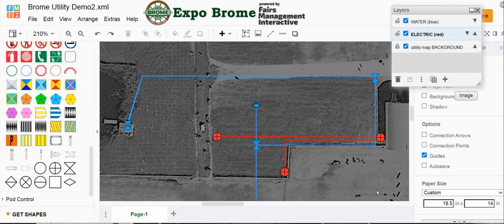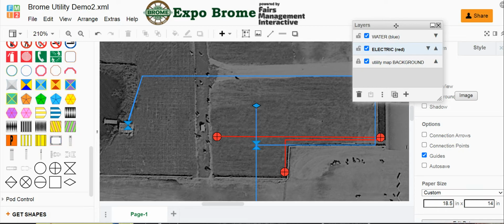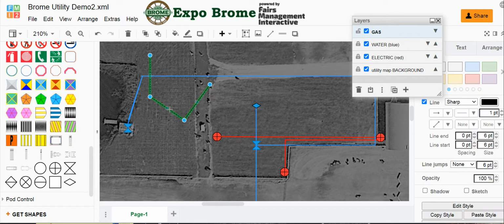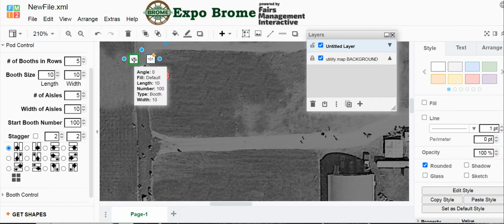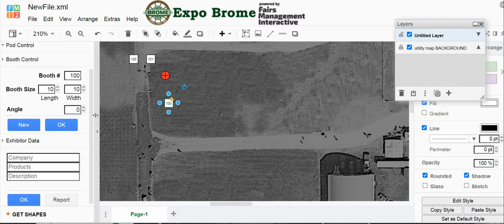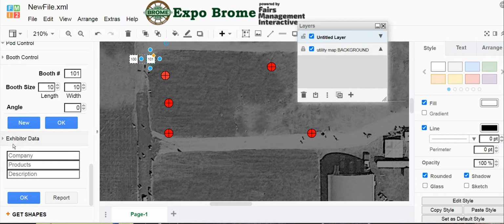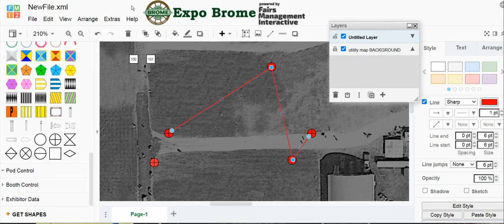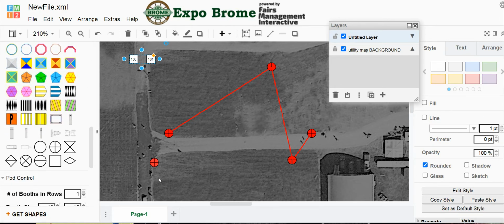Introduction to Utility Maps